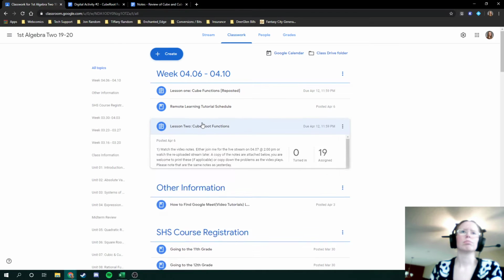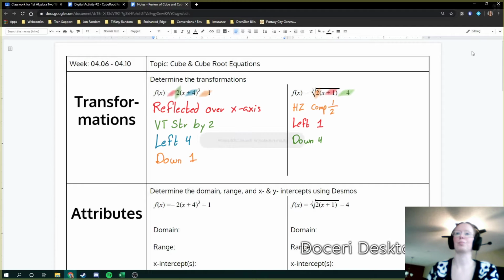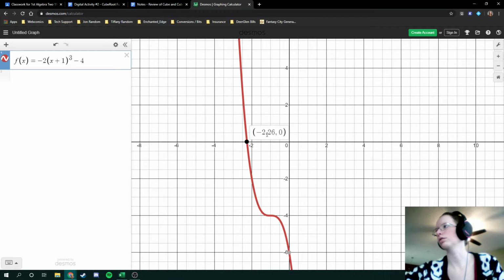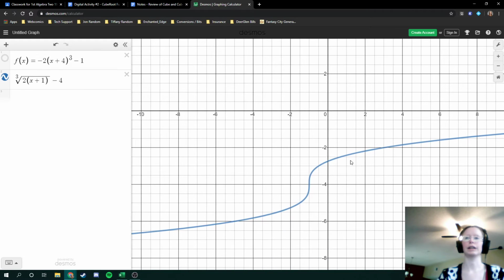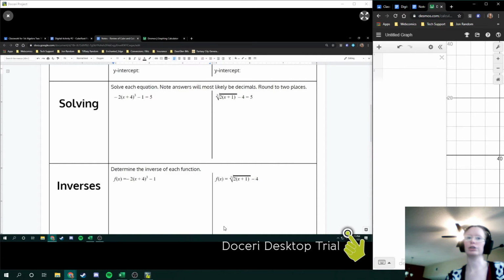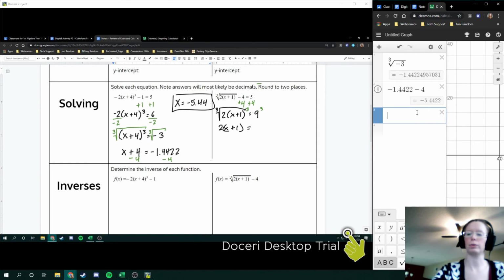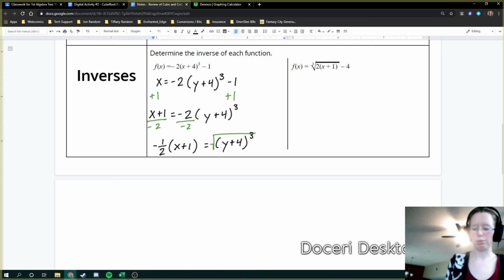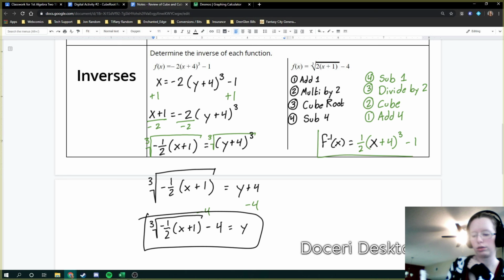04.07 Alg2 Notes